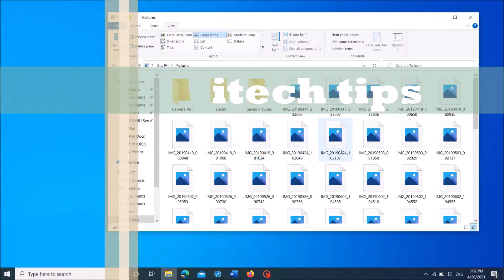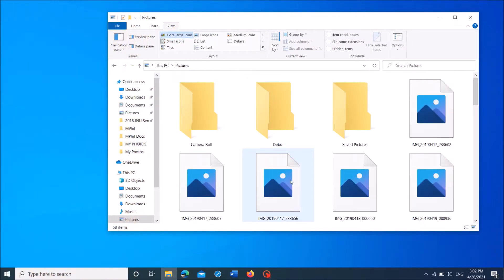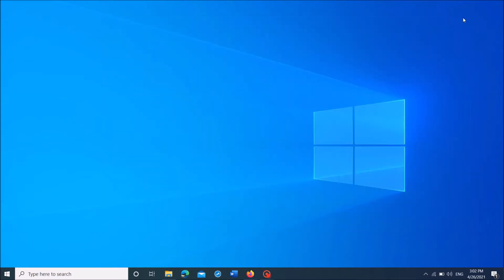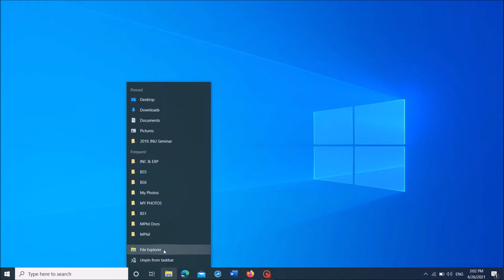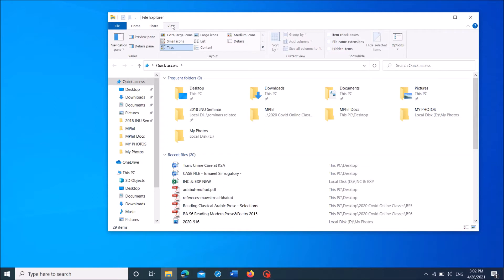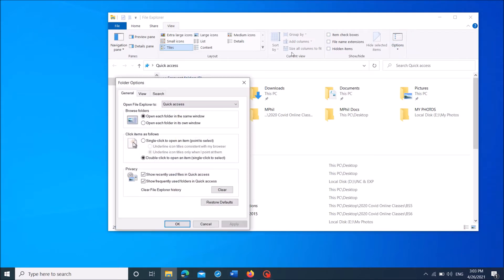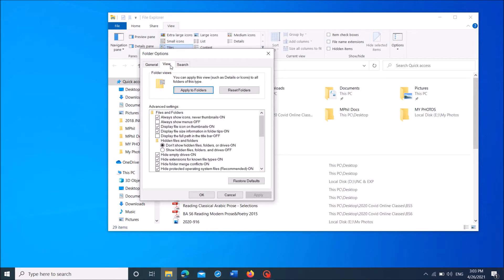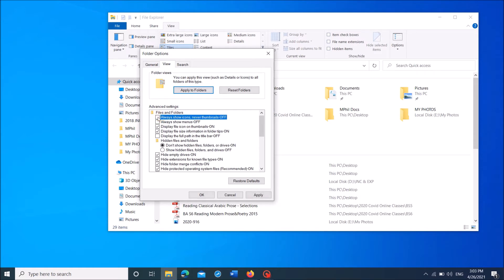How To Fix Image Previews / Thumbnails Not Showing in Windows 10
To Fix Image Previews / Thumbnails Not Showing in Windows 10, try this simple fix:
Open “File Explorer”… Confused..?! Don’t worry, simply click on “This PC”. In the opening window, click on “View” tab then click the last item “Options”, then click “Change Folder and Search Options”.
Now, in the new opened window, click on the second tab, and then under the title “Advances settings” remove checkmark from the square towards the option “Always show icons, never checkmark” as shown in this video. Then click “Apply” then click “ok”.
You have done it…!!
I hope this video will help you..! Please let us know your experience with this information by leaving a comment below… If this video benefited, don’t forget to like this one and subscribe my channel for the latest updates…!